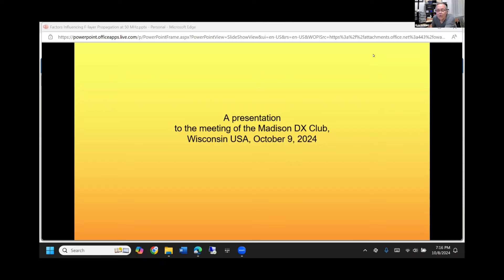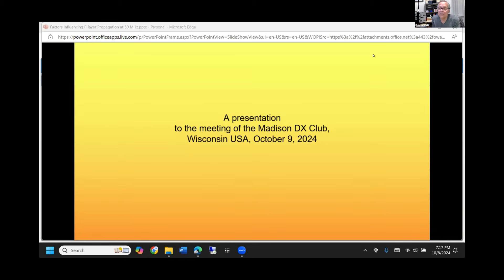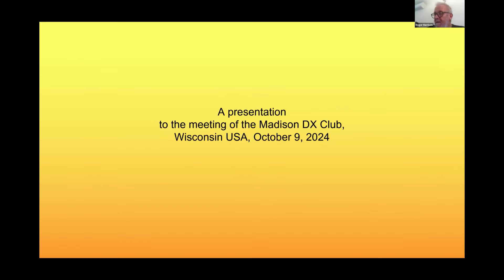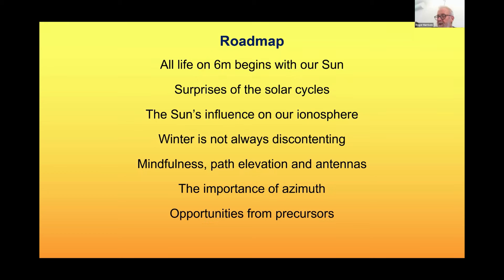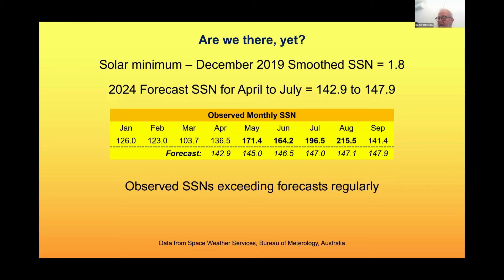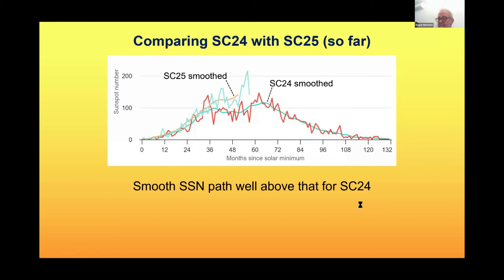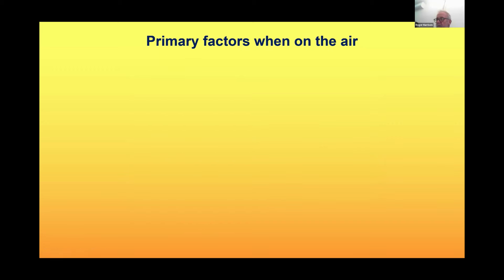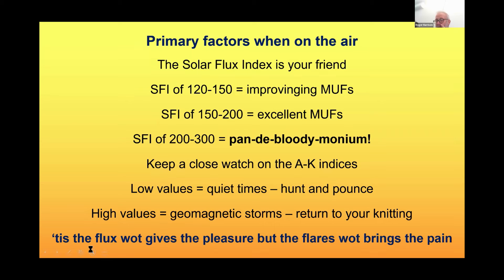Factors Affecting F-layer Propagation at 50 MHz - Roger VK2ZRH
The Madison DX Club's October 8, 2024 meeting:
Just In Time for 6m F2 Season
"Factors Influencing F-layer Propagation at 50 MHz"
By Roger Harrison - VK2ZRH.
Roger's experience includes radio communications engineer, ionospheric researcher, Australia Space Weather Service, author of hundreds of technical, construction and feature articles on amateur radio, Editor-in-Chief Amateur Radio magazine, Editor-Director Australian Electronics Monthly